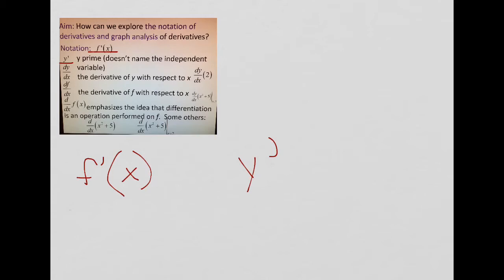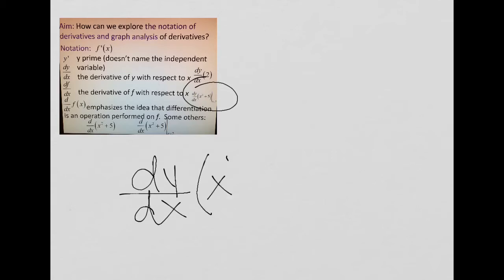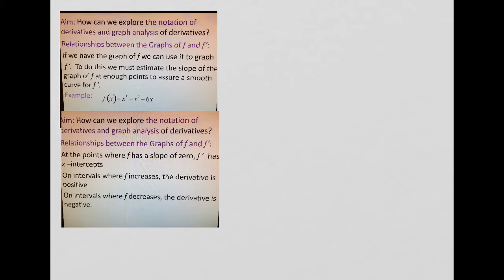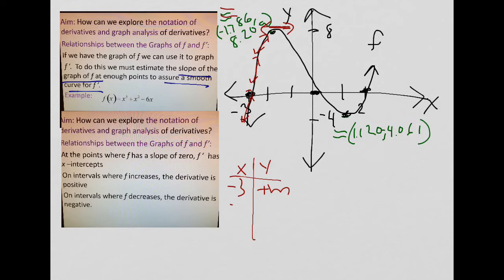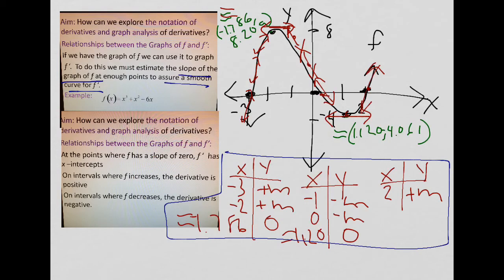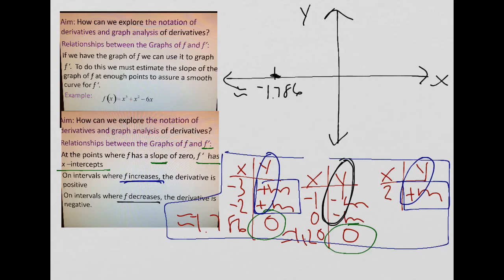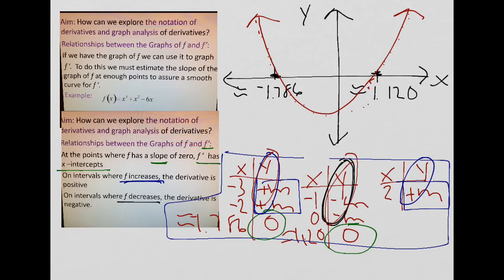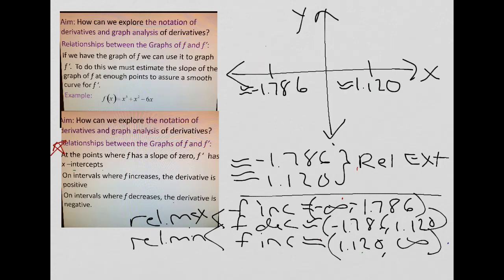Derivative Notation and Graph Analysis